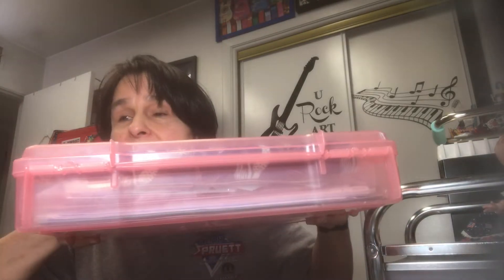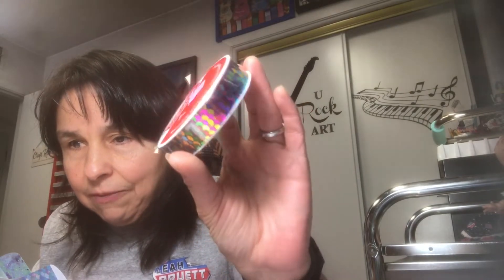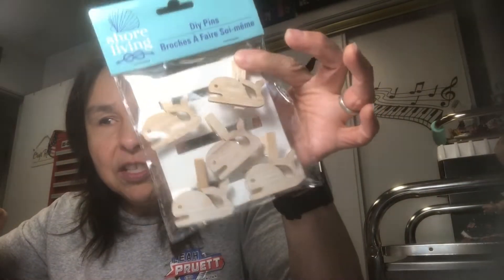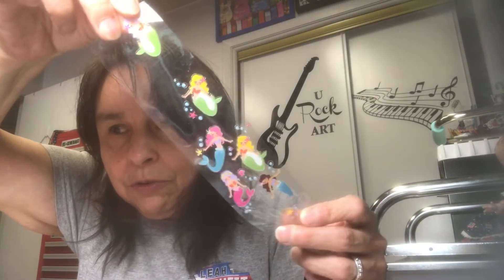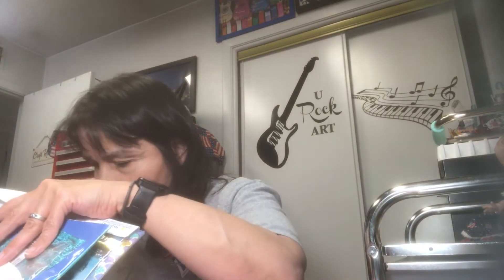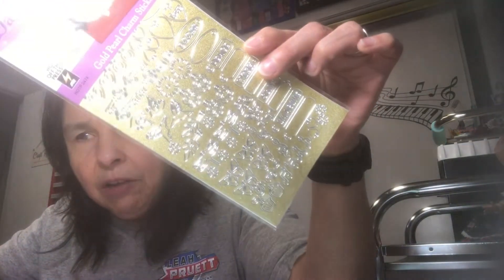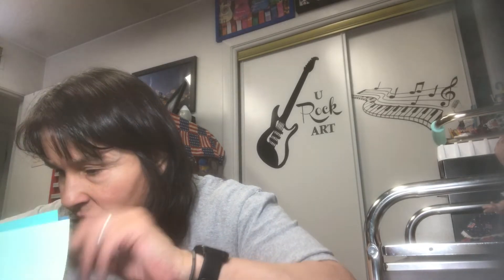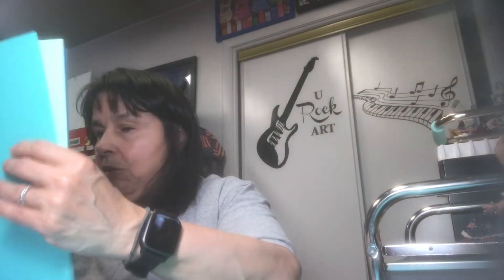mmdreamteam. Part 1of 3. 5/18/22